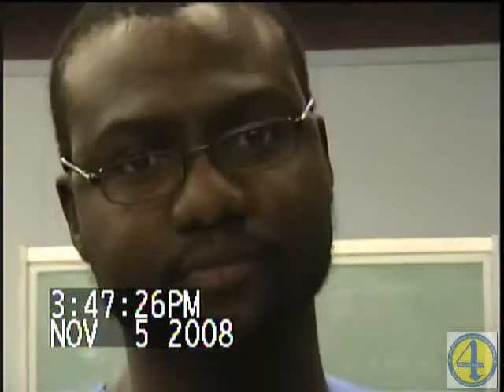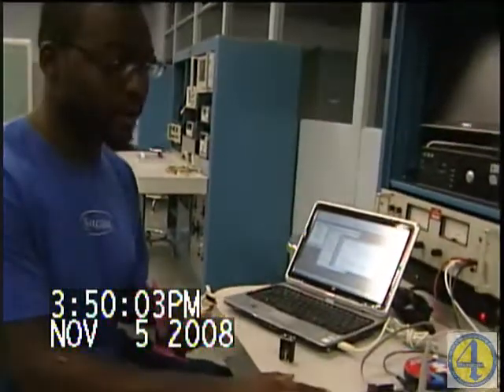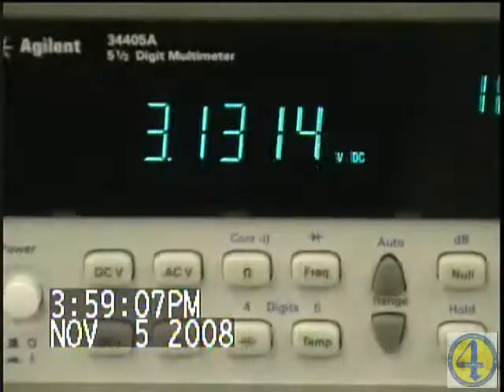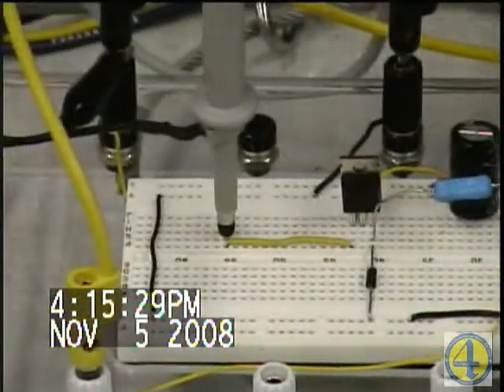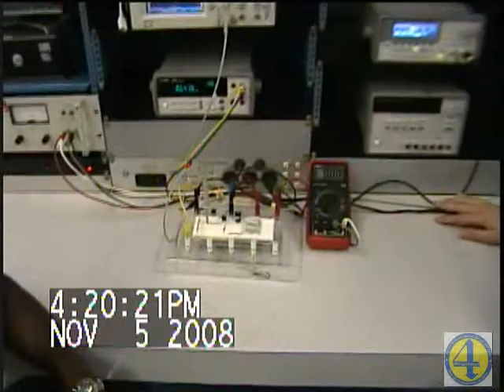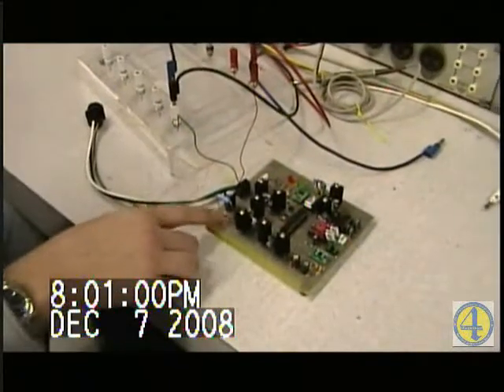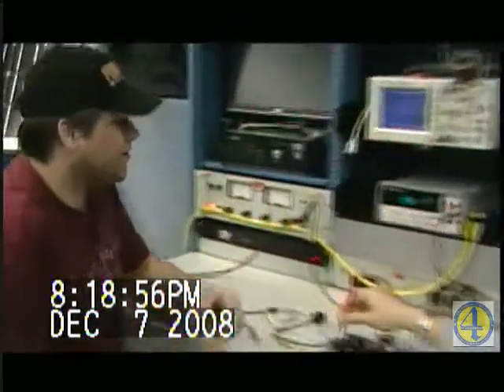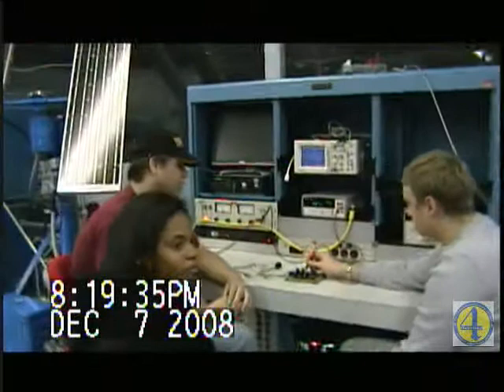Kettering University EE-490 Senior Design - Fall 2008 (Part 1)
This video gives an overview of Kettering University's EE-490 Senior Design group during the fall 2008 term. The students in the video designed an electronic device called a Maximum Power Point Tracker (MPPT). This device will be used as an interface for a Portable Solar Array System.